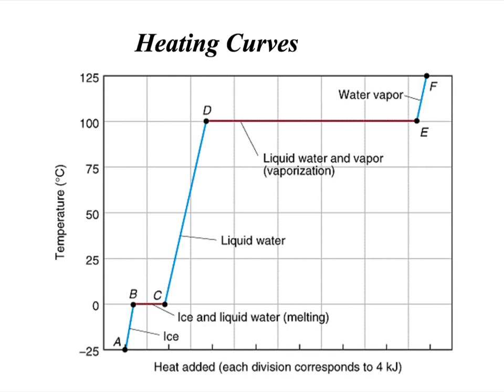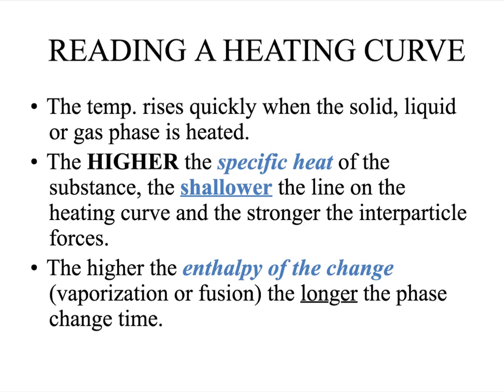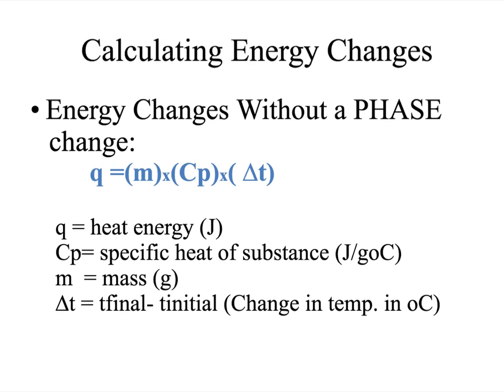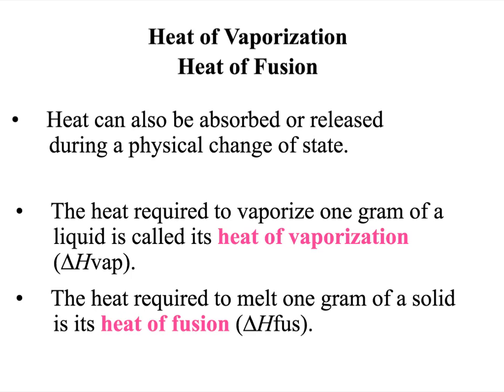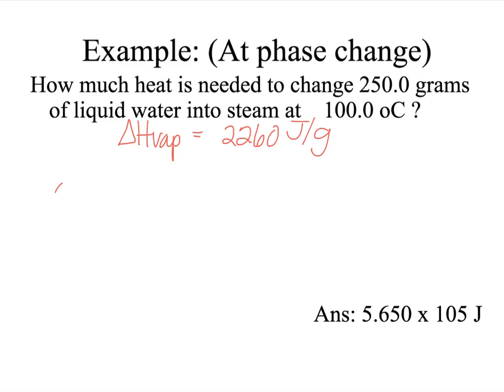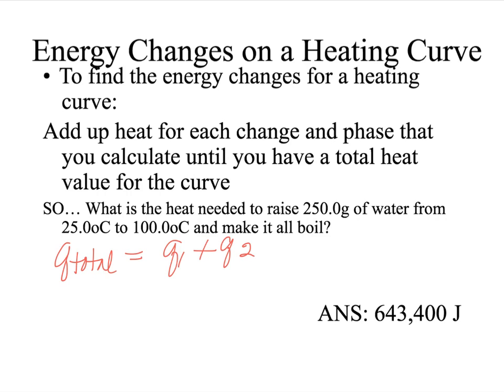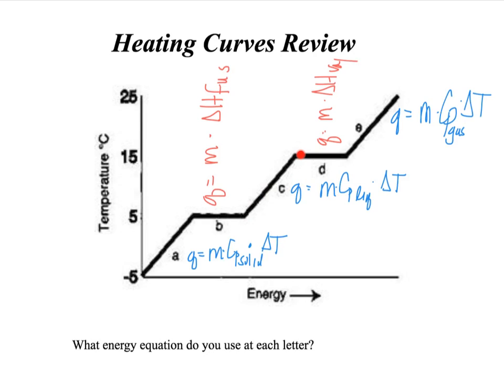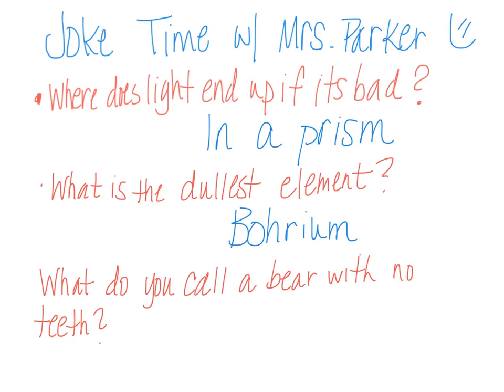Thermochem part 4